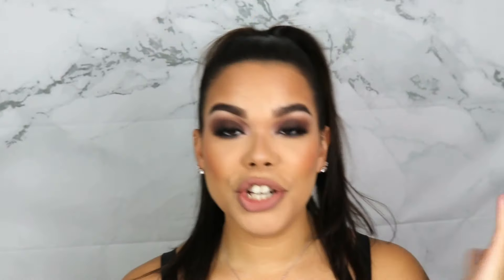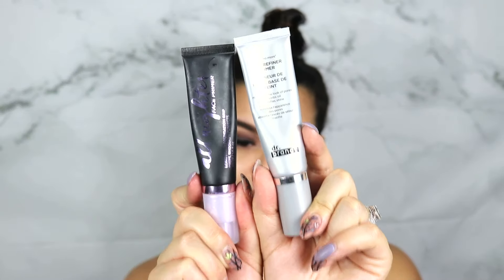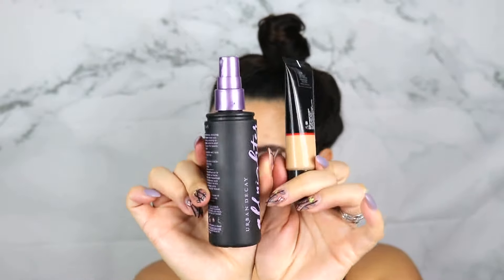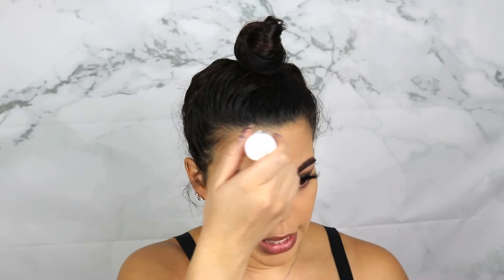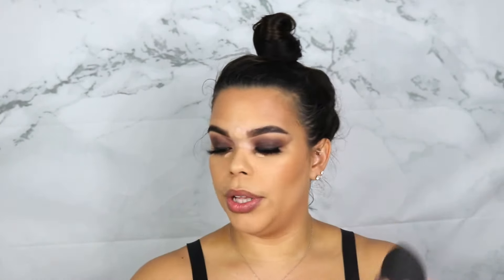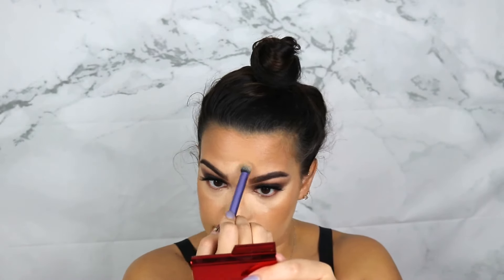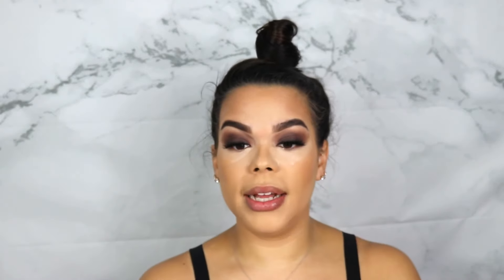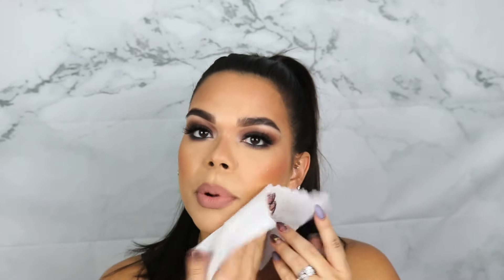How to Make your FOUNDATION last under a face mask |What FOUNDATION WORKS BEST with FACE MASK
Hi Guys! I am back with one of your favorite subjects, TRANSFER PROOF MAKEUP. More specifically transfer proof foundation. Unfortunately, face mask are not going anywhere anytime soon. This tutorial is focused around how to make your foundation last under a face mask. I also talk about what foundation works best with face mask.

Complexion products used
Urban Decay All Nighter Face Primer
Dr Brandt Pores No More Pore Refiner Primer
Smashbox Studio Skin Full Coverage 24HR Foundation
Milk Makeup Flex Foundation Stick in Medium Tan as cream bronzer
Fenty Beauty Match Stix in Mocha as cream contour
Hourglass Vanish Concealer in Apricot to conceal
HUDA Beauty The Overachiever Concealer in 10N
Pretty Vulgar Nesting B!#%h Face Face Palette